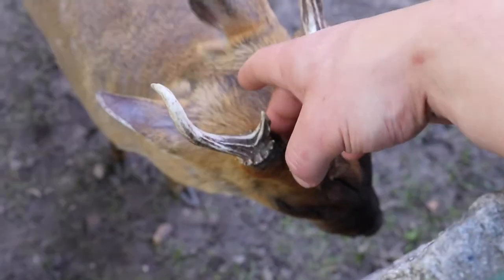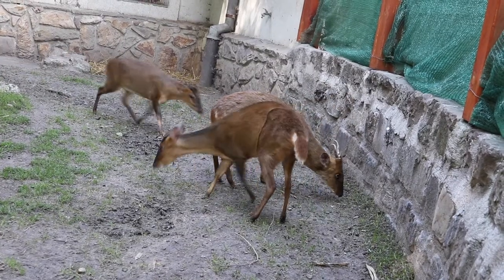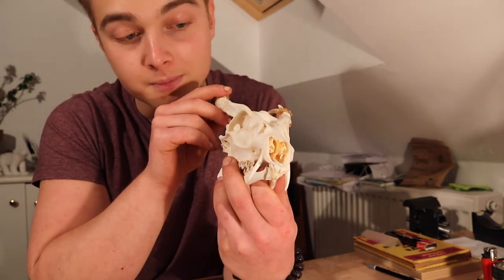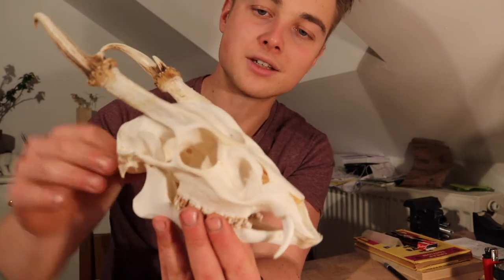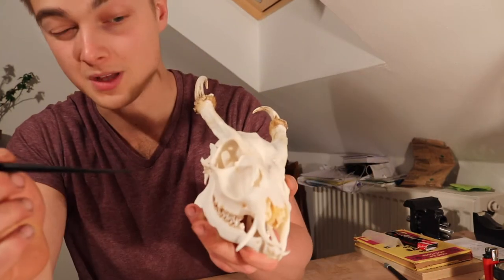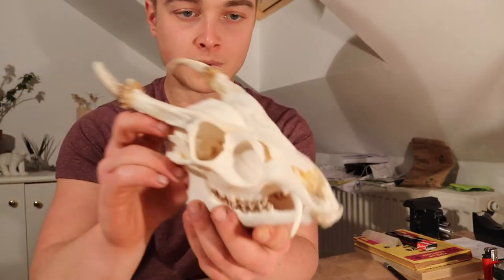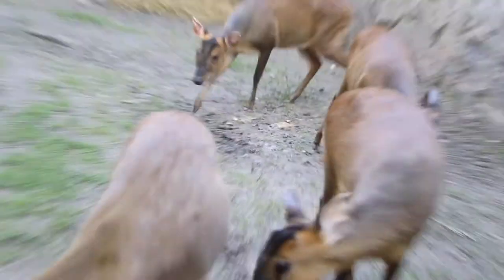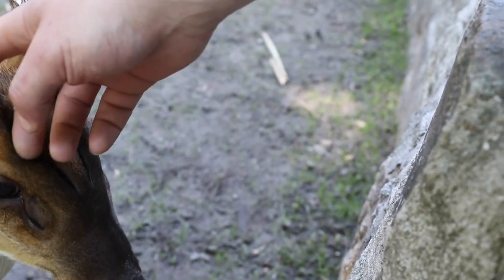The Muntjac. A deer with fangs and antlers!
Hello everyone.

In this video I talk about, interact with and draw a Muntjac, Muntjacs are a small cervid (deer beast) native to Asia. Also known as barking deer they are known for their distinctive barking alarm call. They are a very engaging little creature, with a very interesting looking skull. The animals shown in the video are from the exhibit at the Budapest zoo where they have the choice to interact with the visitors.